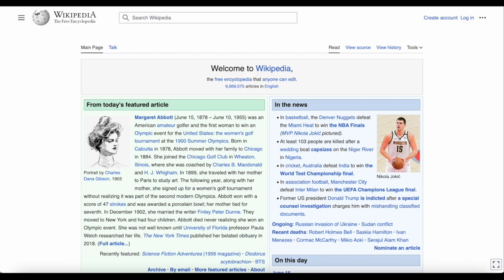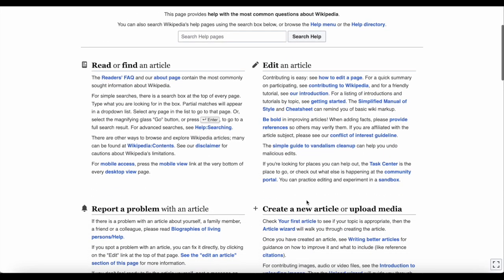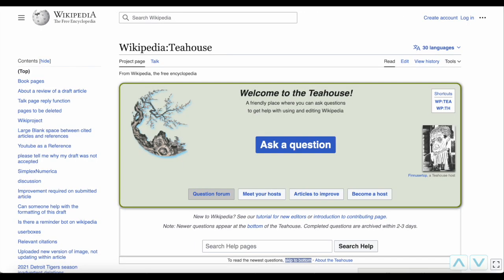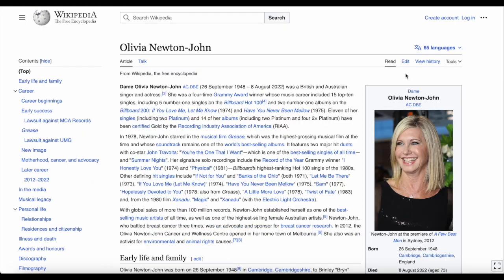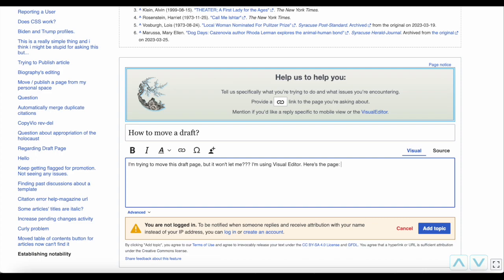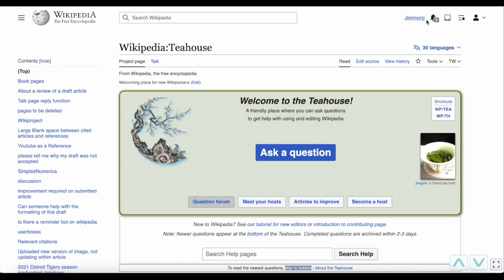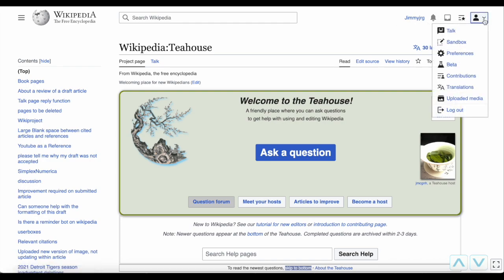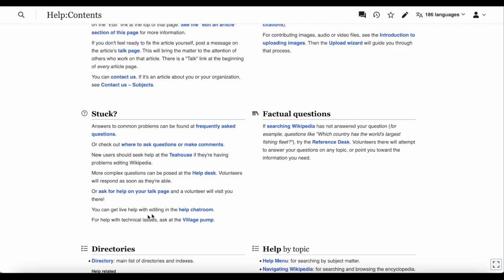Where To Find Help On Wikipedia - Wikipedia For Beginners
In this video you will learn about where to find help on Wikipedia and how to ask questions using the Teahouse.